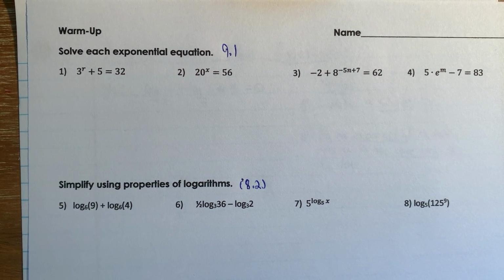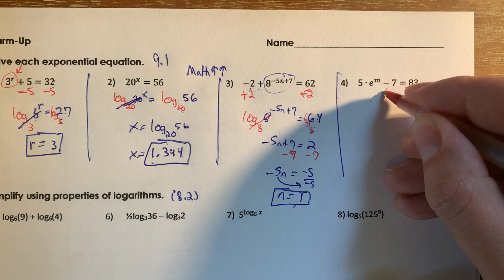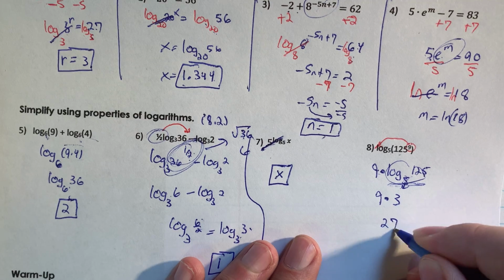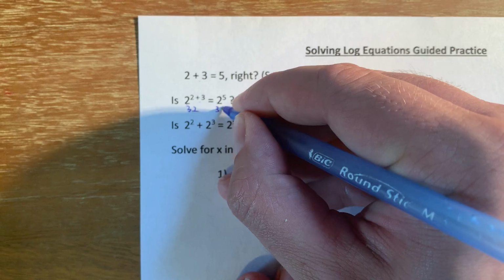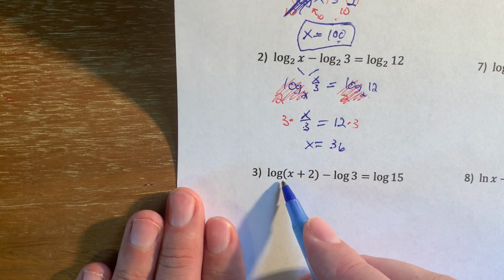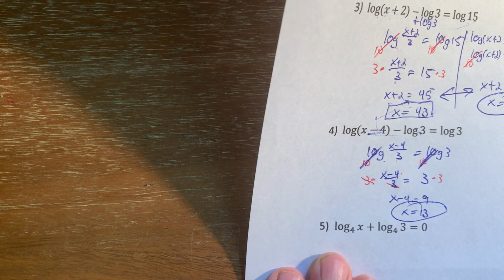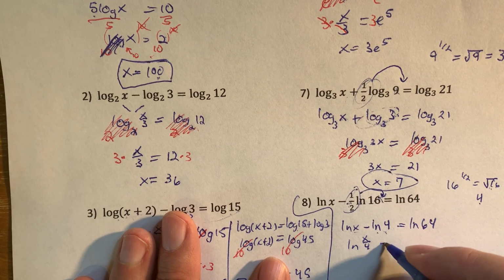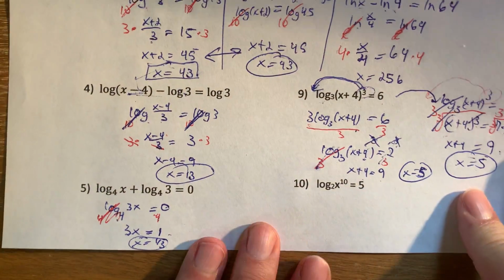Alg 2 lesson 9.2 - solving log equations